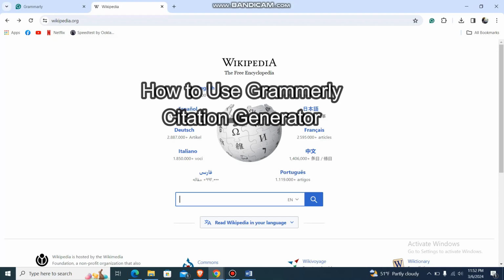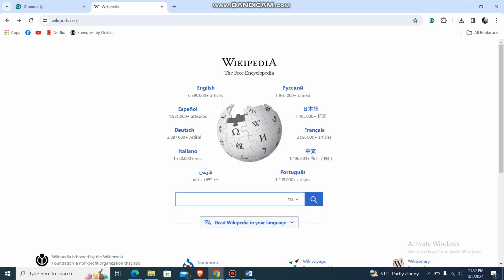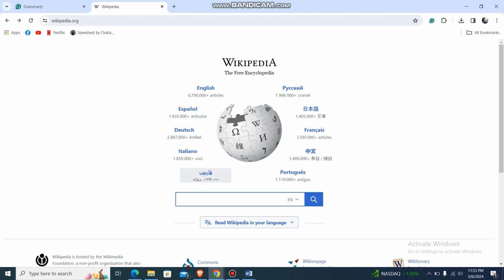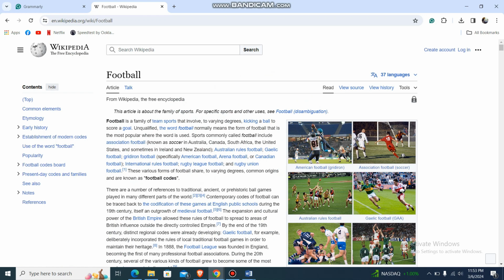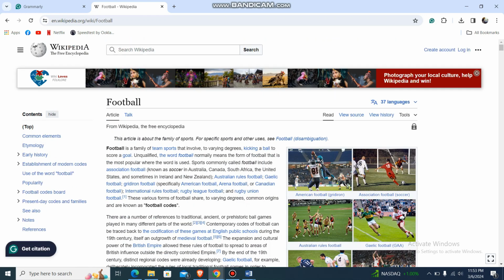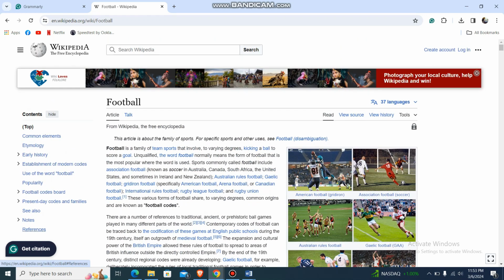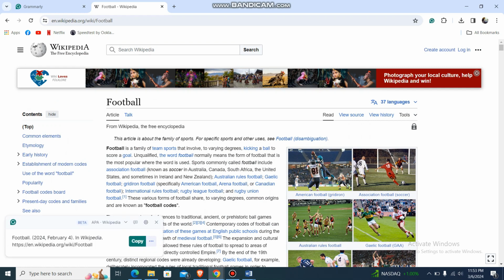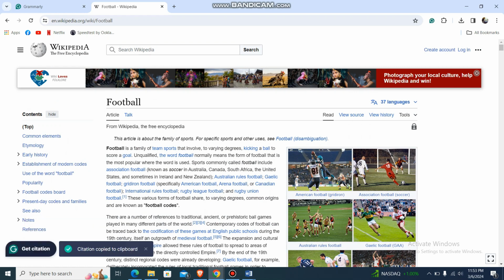How To Use Grammarly Citation Generator | Grammarly Tutorial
How to use grammarly citation generator? Struggling with crafting perfect citations for your research papers? Drowning in a sea of reference styles (MLA, APA, Chicago)? Fear not, fellow scholars! This comprehensive guide will show you how to harness the power of Grammarly's citation generator and streamline your bibliography creation.